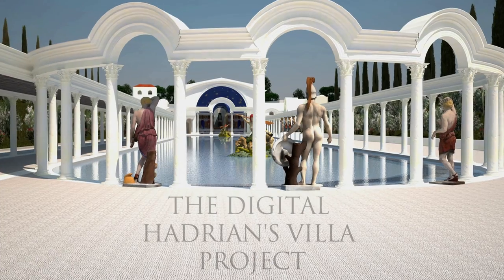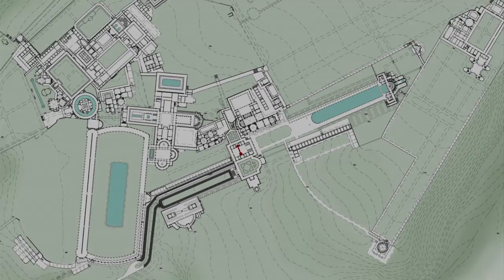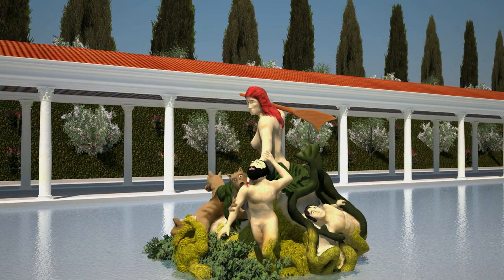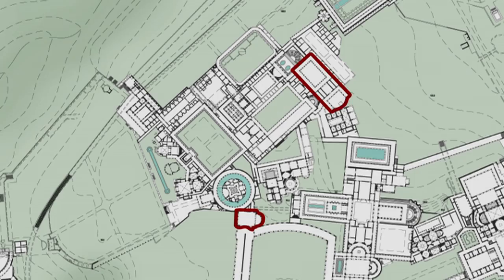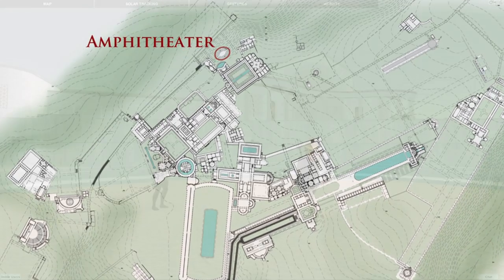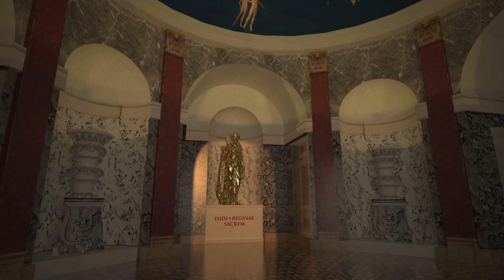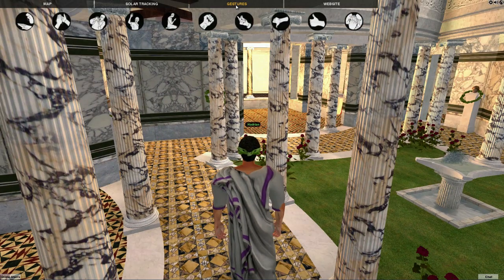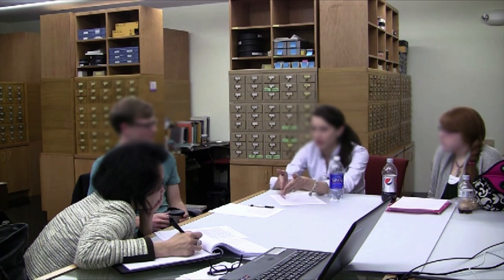The Digital Hadrian's Villa Project - October 2012, v.2.1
The Digital Hadrian's Villa Project
October 2012

The Virtual World Heritage Laboratory at the University of Virginia
Project Director, Bernard Frischer
3D Modeling and Animation, Matthew Brennan
Video Editing, Jack Roebuck